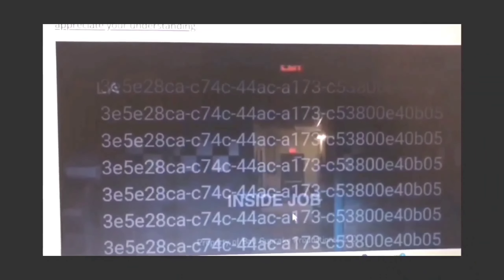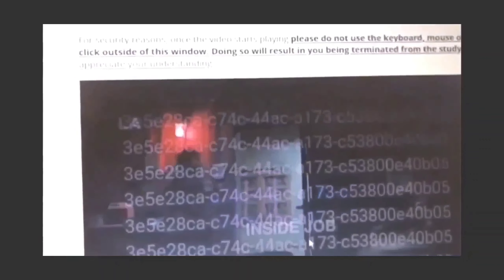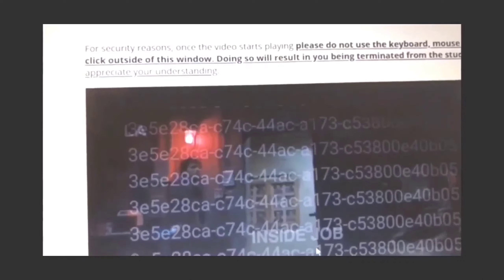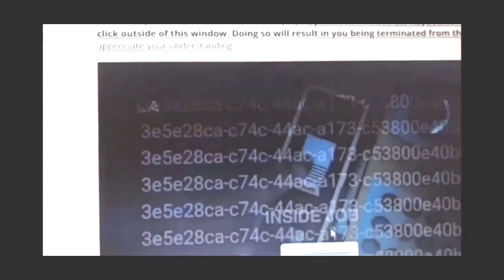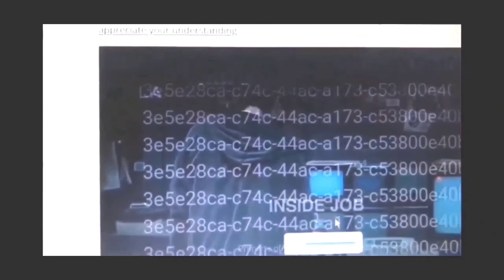The FNAF MOVIE Leaked Trailer (From May 6th)